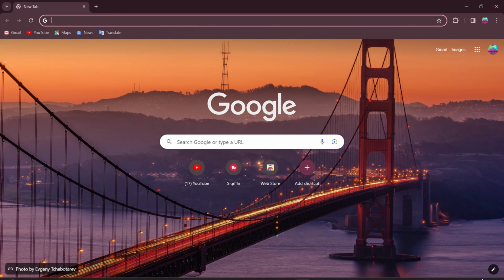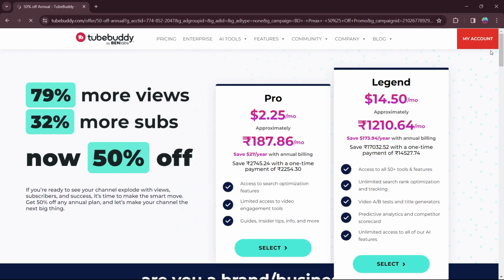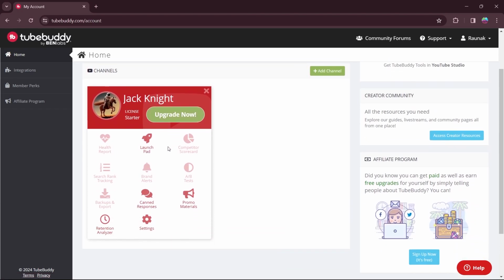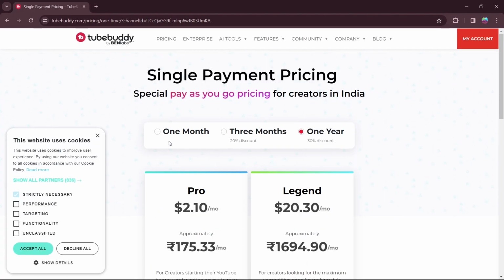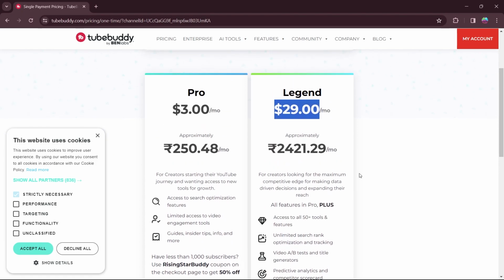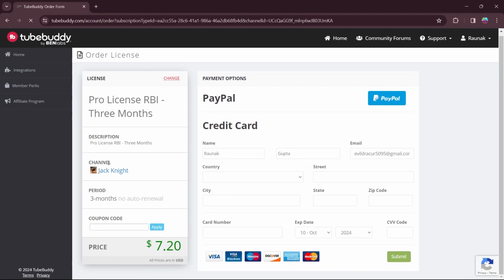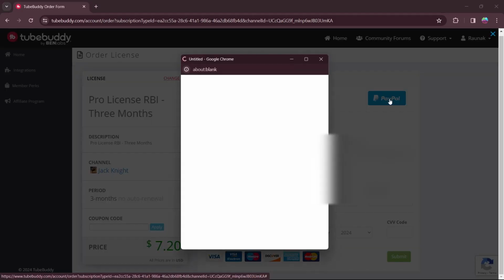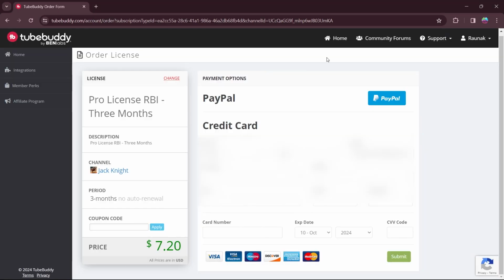How to Upgrade TubeBuddy (SIMPLE & Easy Guide!)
Ready to take your YouTube game to the next level? Learn how to upgrade your TubeBuddy account and unlock premium features that will supercharge your channel's performance. In this tutorial, we provide a comprehensive walkthrough on upgrading your TubeBuddy subscription, highlighting the benefits and advanced tools available. Discover how to optimize your videos, streamline your workflow, and achieve greater success on YouTube. Upgrade your TubeBuddy today and elevate your content creation journey!